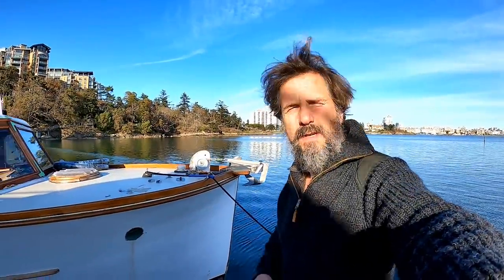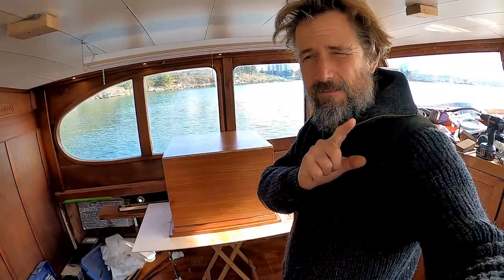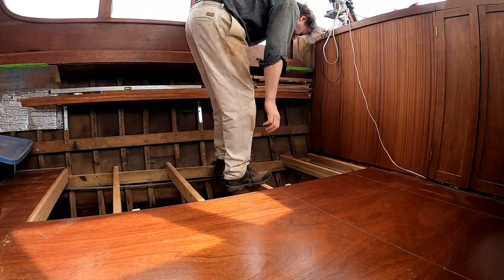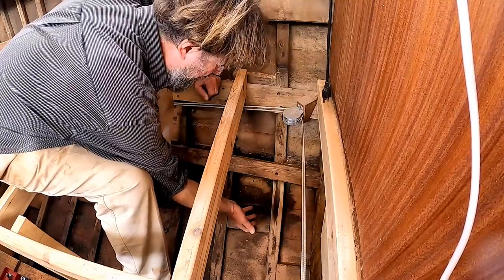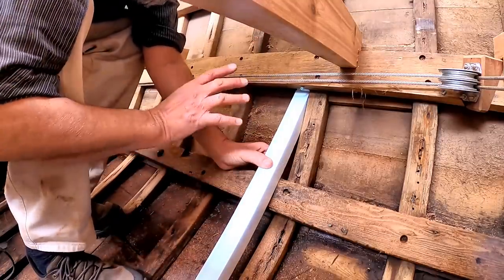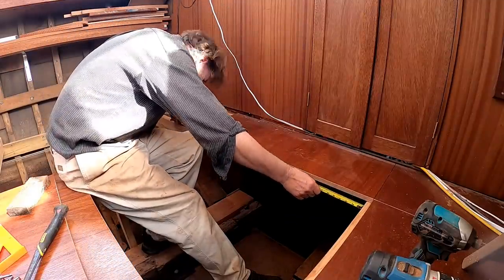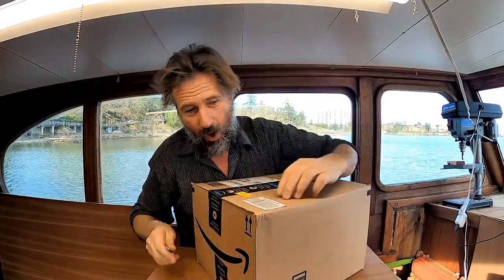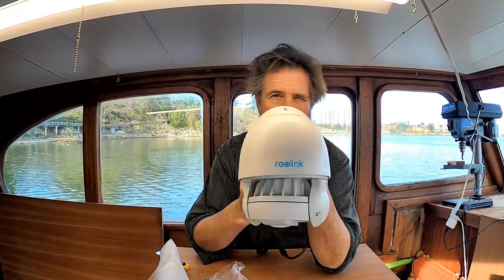Frame Templates - #223 - Boat Life - Living aboard a wooden boat - Travels With Geordie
This week in boat life I experiment with using styrofoam to template the new structural frames.